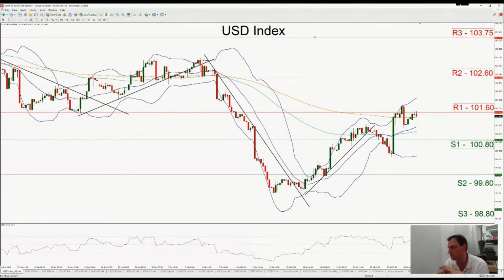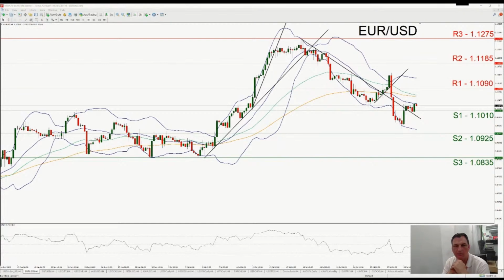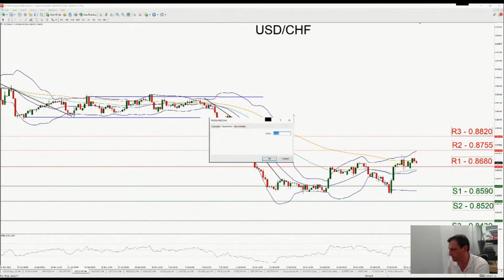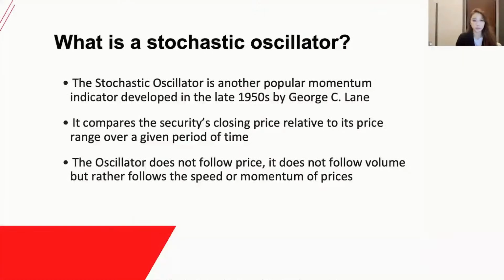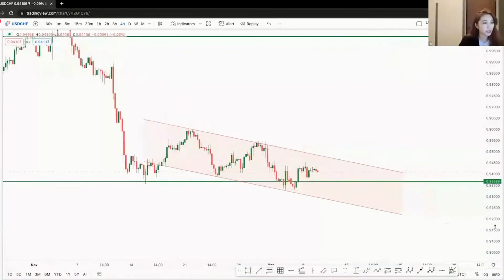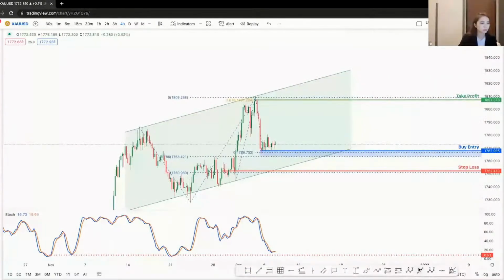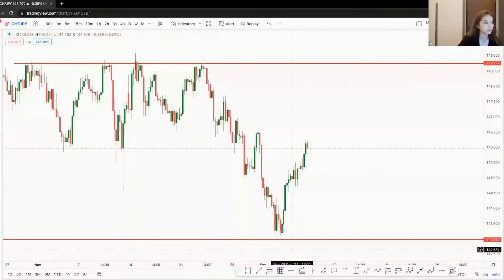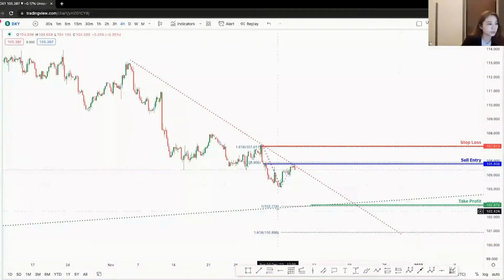IronFX Live TV - Monday 31 July